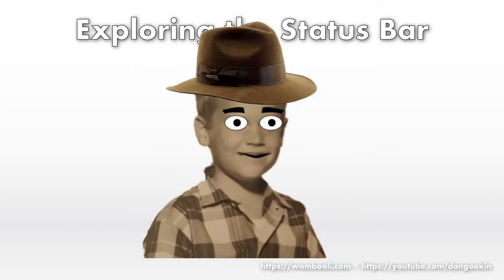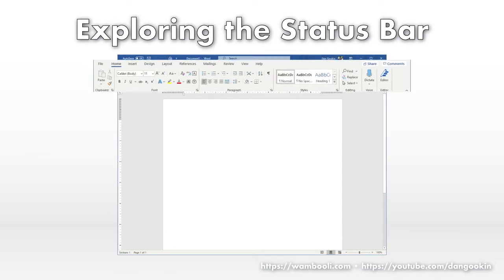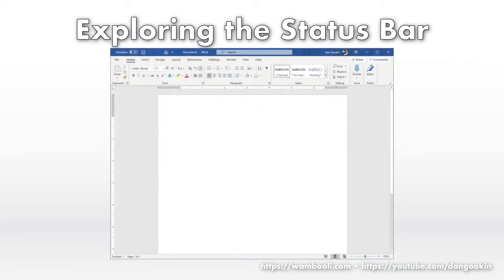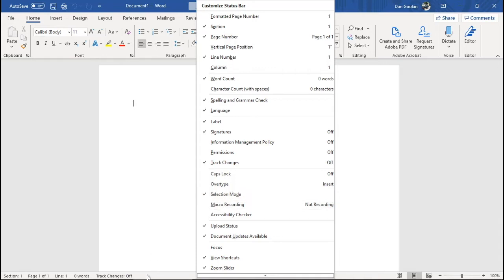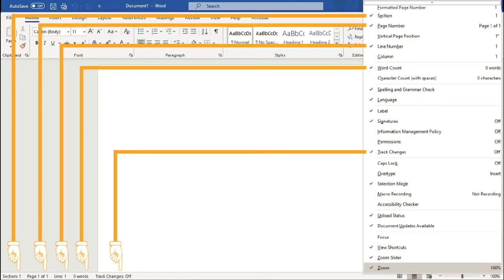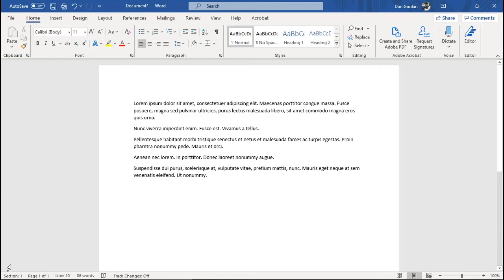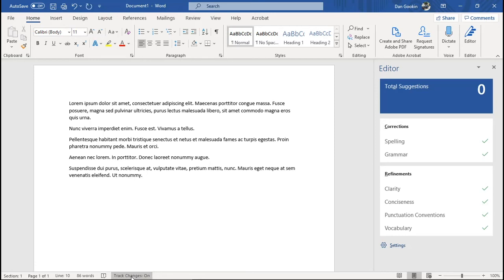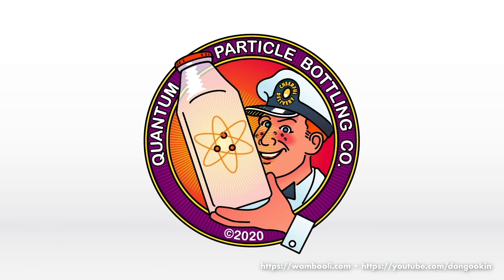209 Exploring the Status Bar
Beyond customizing Word's status bar to things you use most often, be aware of a relatively unknown secret: Many of the status bar items are . . . buttons!